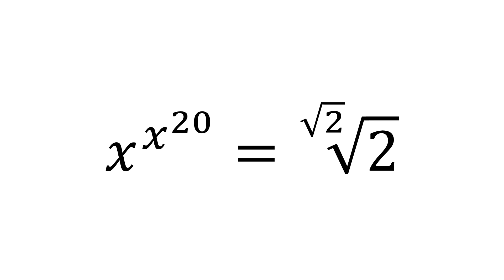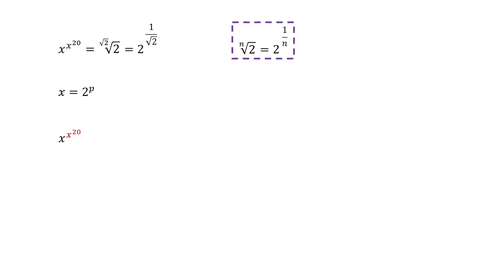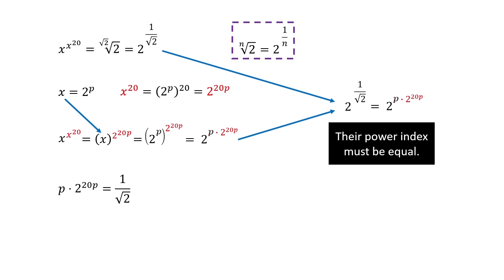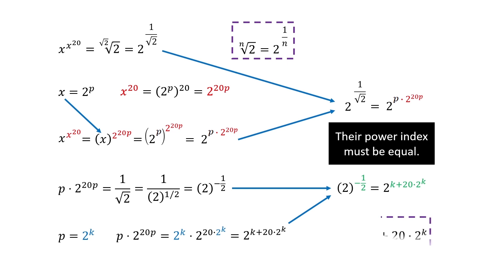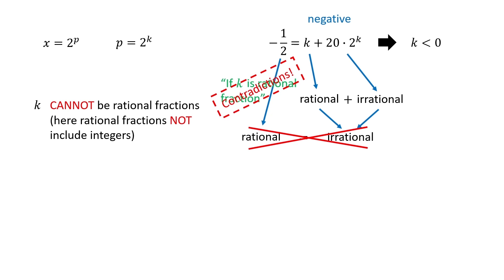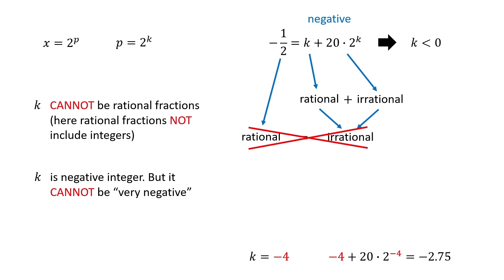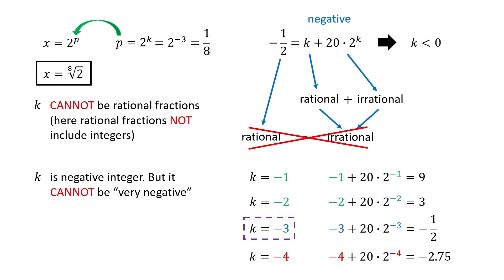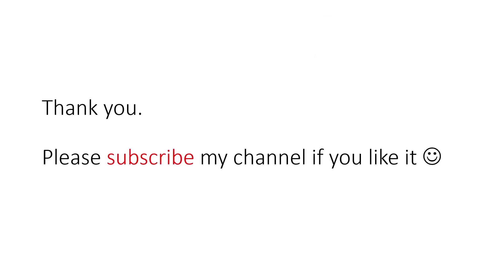Power Tower Equation, A Nice Trick to Solve Finite Power Tower.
A nice method (trick) to solve the finite power tower equation.